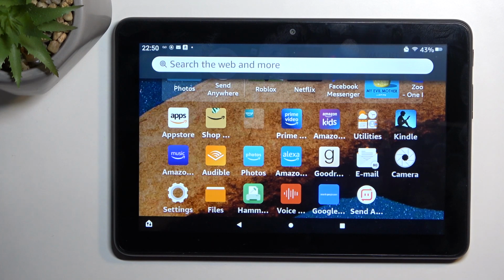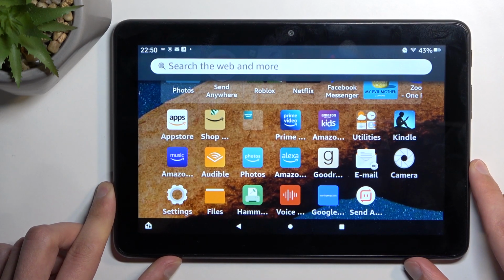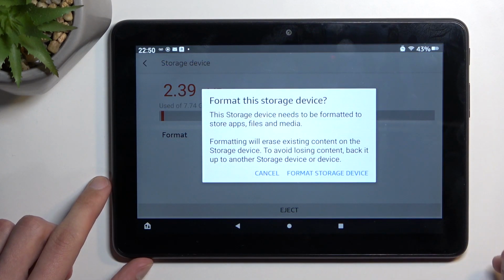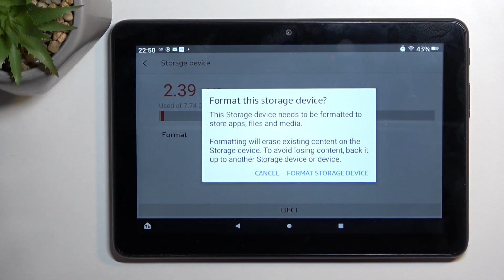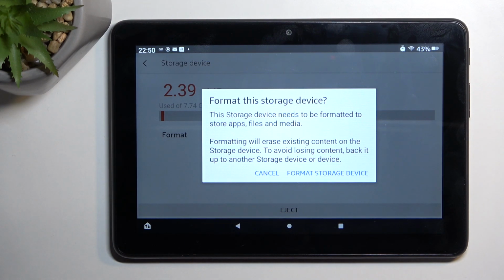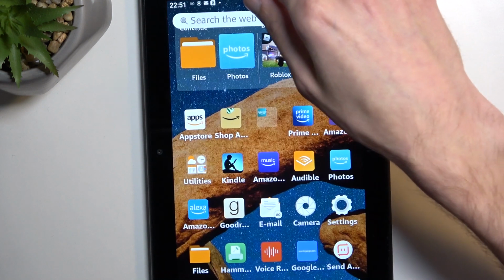How to Format SD Card on AMAZON Fire HD 8 Kids Pro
Find out more info about AMAZON Fire HD 8 Kids Pro:
Hi! Today we would like to show you how to format an SD card on AMAZON Fire HD 8 Kids Pro. Follow our steps, open the Storage setting and find out how to remove all data stored on your SD card. Visit our YouTube channel if you want to know more about AMAZON Fire HD Kids Pro.

How to format SD card on AMAZON Fire HD 8 Kids Pro? How to format your memory card on AMAZON Fire HD 8 Kids Pro? How to remove data from SD card on AMAZON Fire HD 8 Kids Pro? How to factory reset SD card on AMAZON Fire HD 8 Kids Pro?